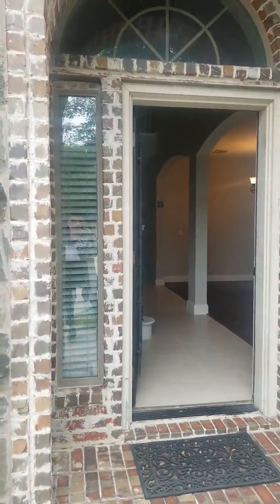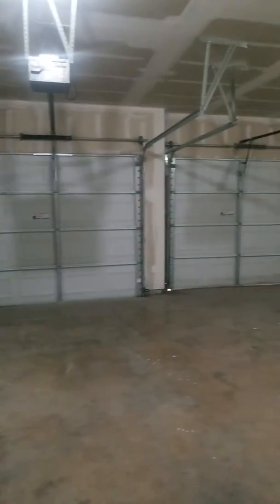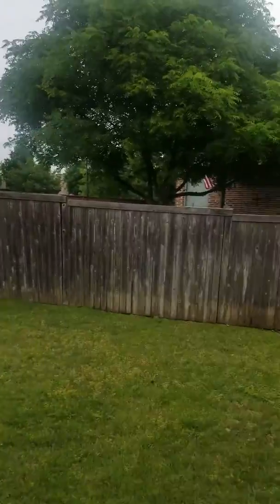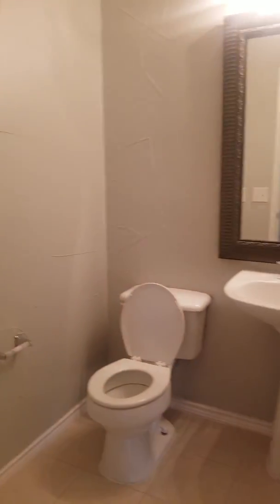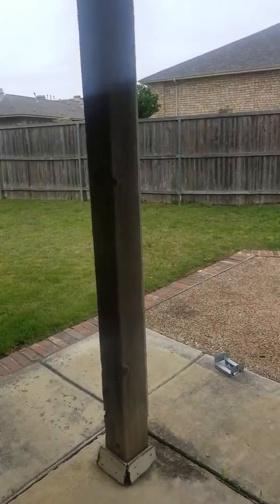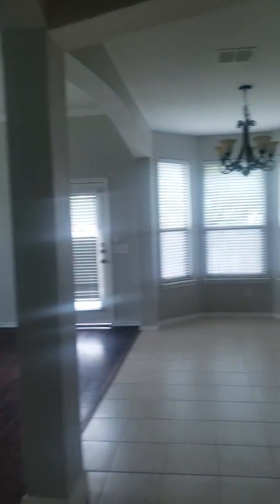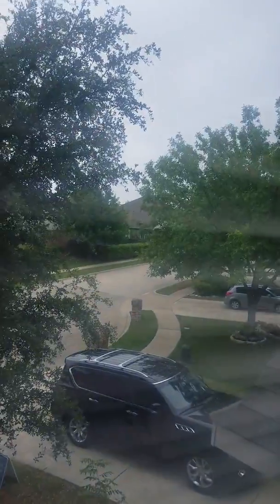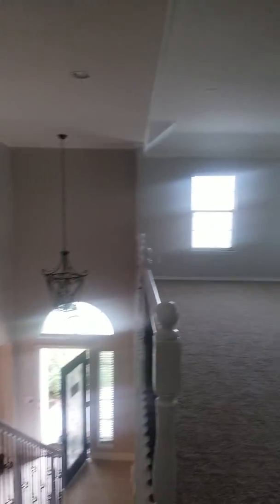Parkview Estates Archer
Parkview walk through